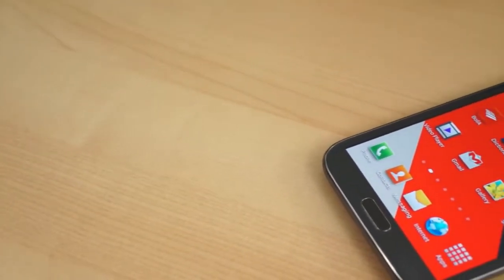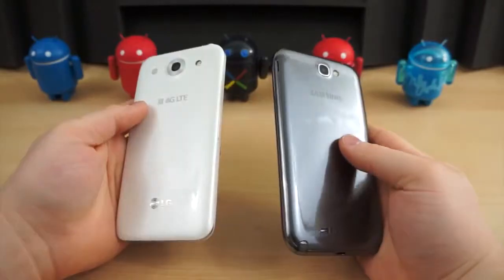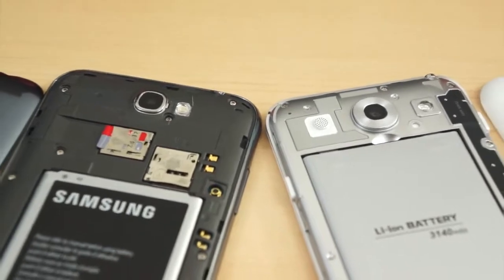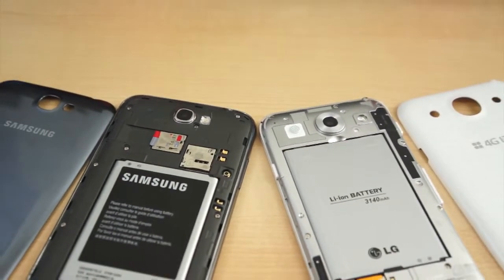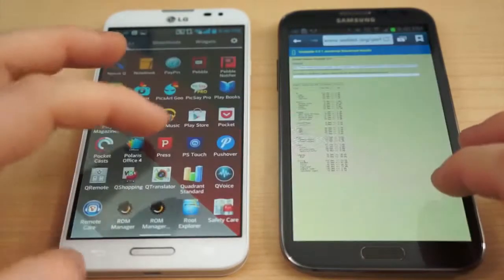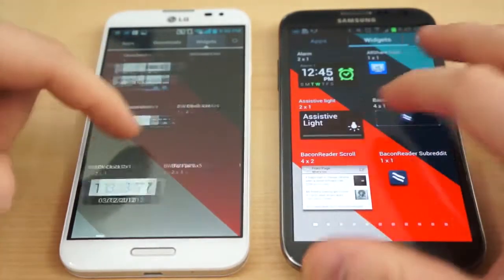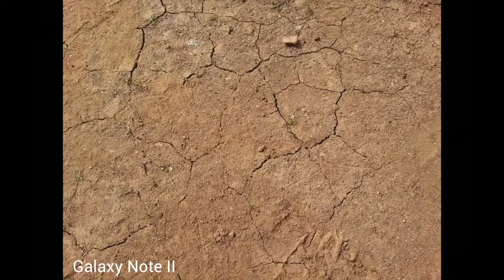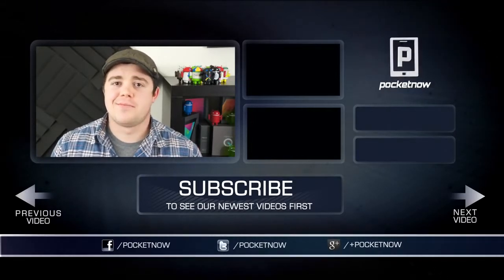LG Optimus G Pro vs Samsung Galaxy Note II